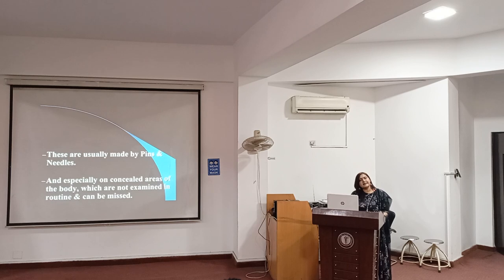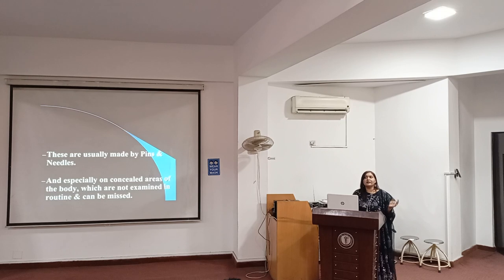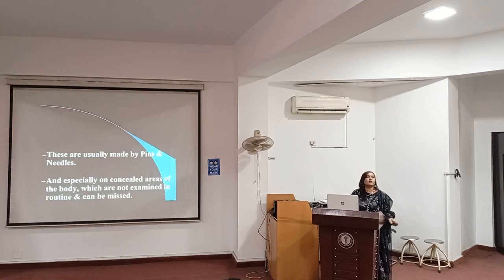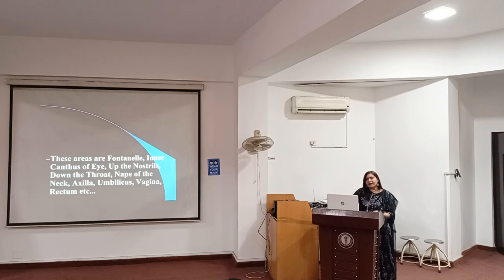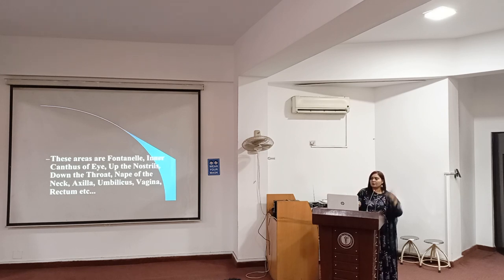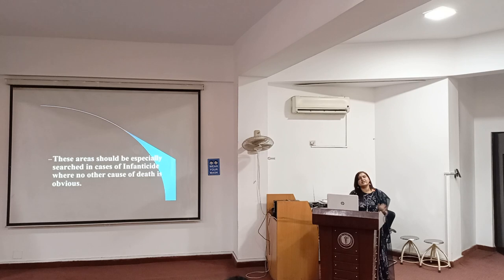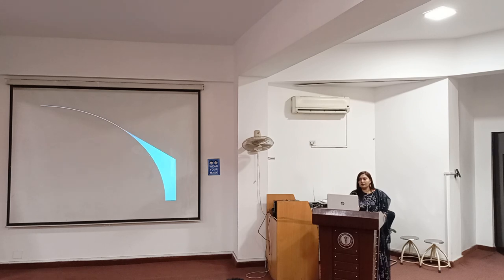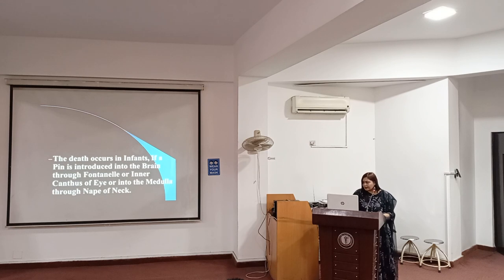47. CONCEALED PUNCHURED WOUNDS-BY DR SADAF NADIR